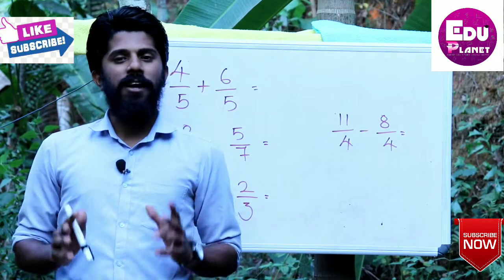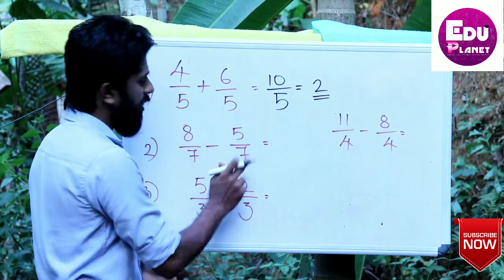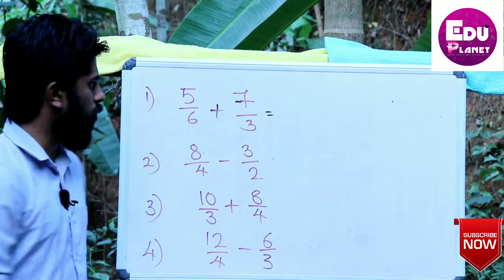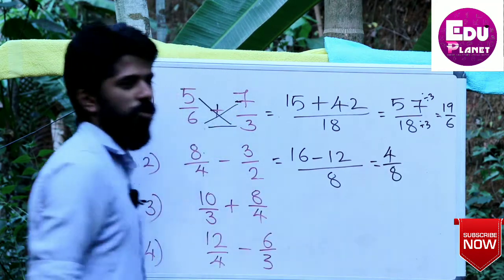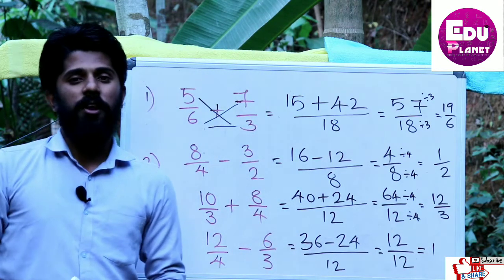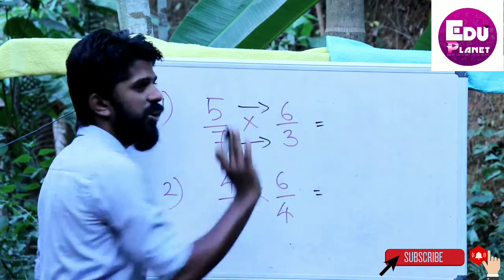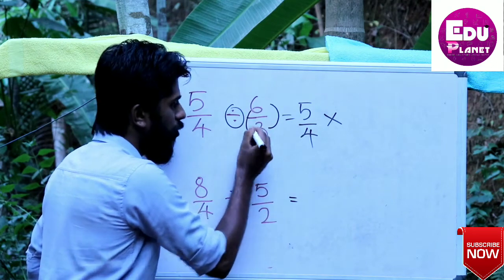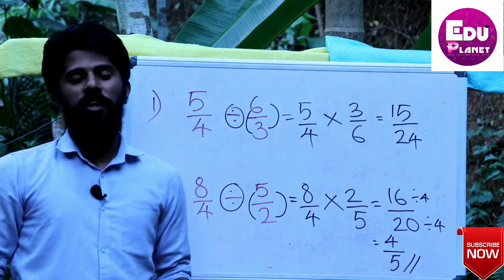ഭിന്നക്രിയകൾ#Operations of fractions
Operations of Fractions#
# edu planet#
@karumanakkad parappanangadi#
Be happy#